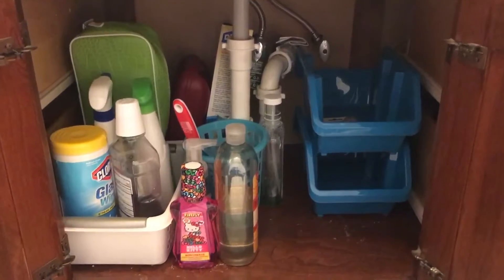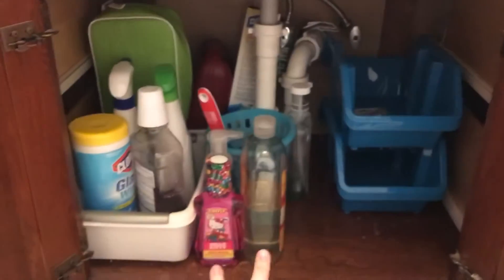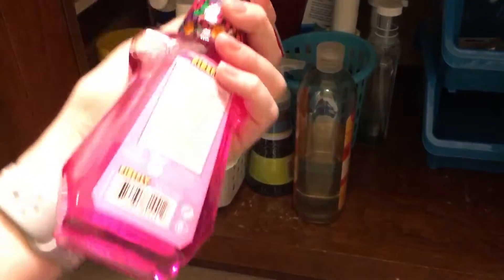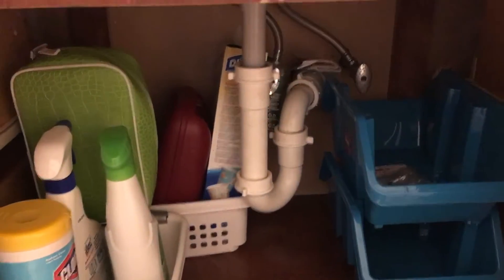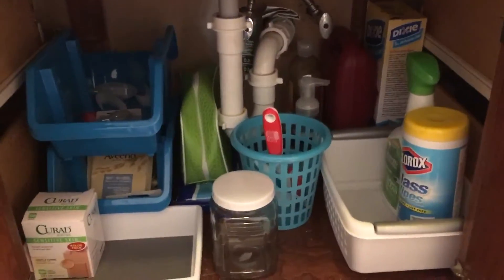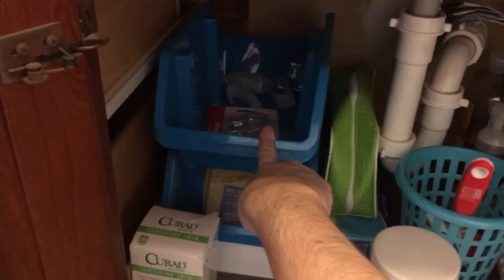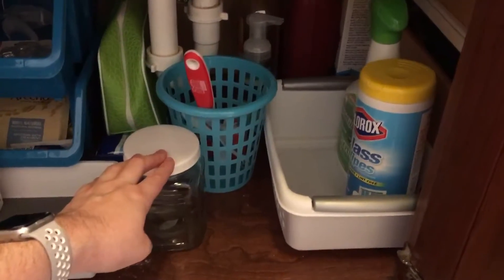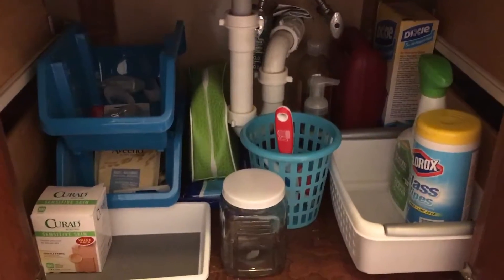31 Bags in 31 Days- Day 5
Hey guys I'm back with another 31 bags and 31 days video and this time we're doing under the sink in my kids bathroom.